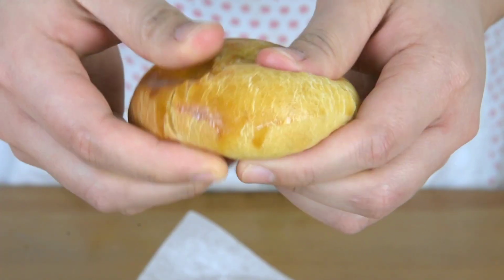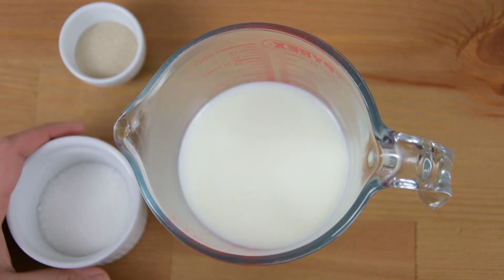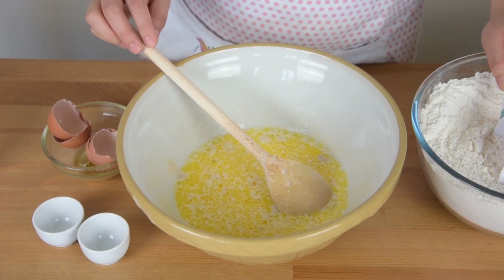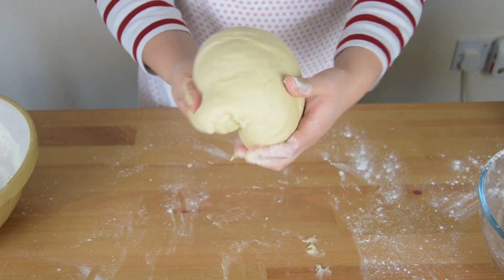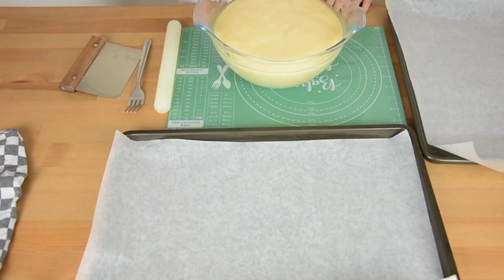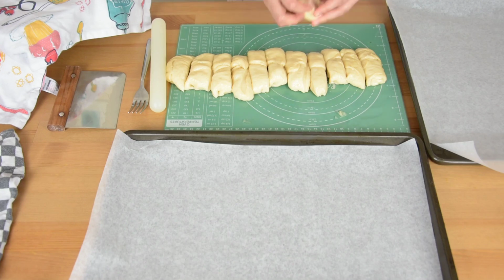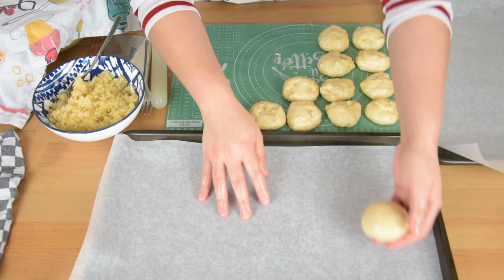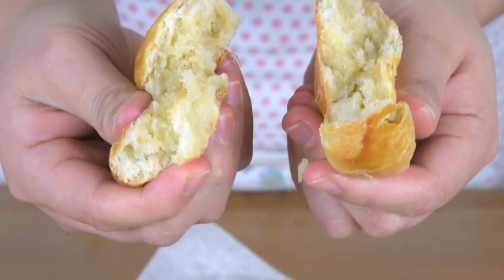Pan de Coco Recipe (Coconut Bread)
Today's episode is about an easy Pan de Coco recipe. Pan de coco, literally means  "coconut bread" in Spanish. It  is a rich sweet roll that uses sweetened shredded coconut meat as filling. It is a popular snack in the Philippines.

I'm Bona and this is my baking vlog. I hope this will be useful and will inspire you to bake and cook some AMAZING things!

Missed something?

The ingredients that you will need are:
For the dough
4 cups bread flour plus more for dusting
1 tsp salt
1/2 cup white sugar for the dough
3 tbsp white sugar for the yeast
1 cup warm milk
1 pouch (7g) active dry yeast
1/4 cup melted unsalted butter
2 eggs

For the coconut filling:
2 cups grated coconut
1/4 cup butter
1/2 cup brown sugar
3 tbsp fresh milk
1 tsp vanilla extract